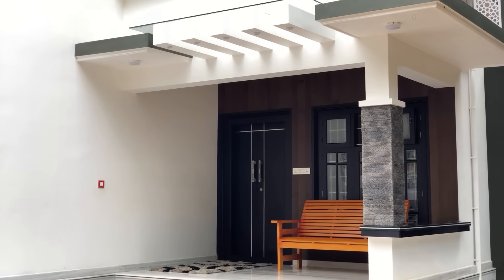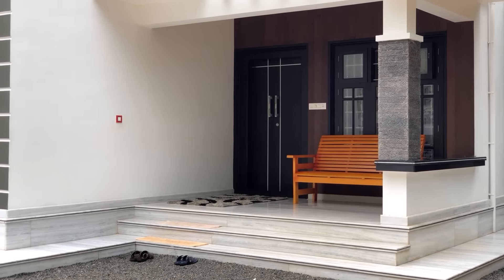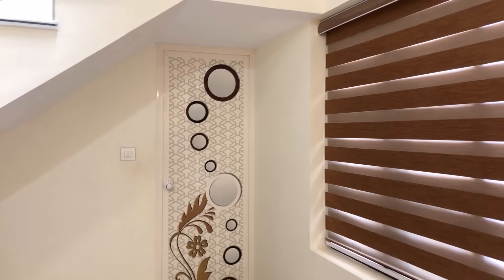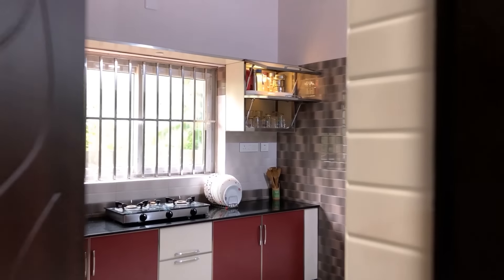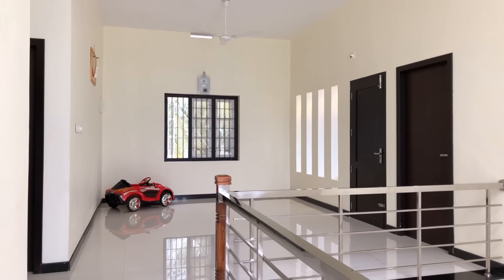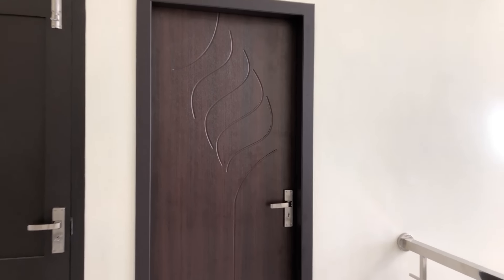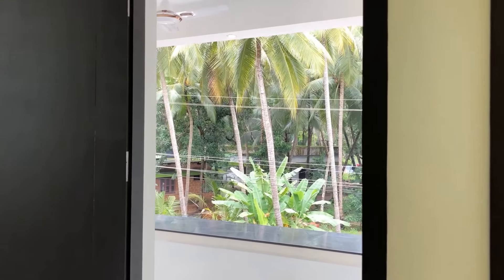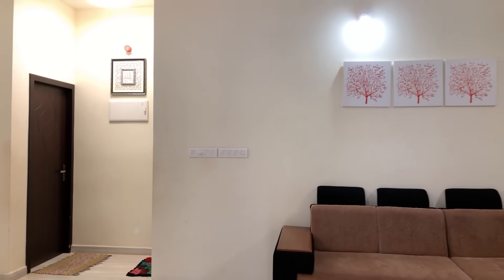New double story home built for 35 lakh | amazing interiors | Video tour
Watch our Brand new double story home for 35 lakh with amazing interiors . It is a modern home with the best features and amenities . This house have 4 bedroom with attached bath. Total area of this house is 1800 sq ft.  The mentioned price only for construction and interior,  not include the land. This home is located at Tiroor In Kerala

Basic details
Number of bedroom - 4
Ground Floor - 2

Our youtube channel is providing modern homes and interiors according to the latest changes.
First floor - 2
Total area 1800 square feet
Required plot size 6 cent
Location - Kerala
Other details
Ground Floor
Sit out
Living
Dining hall
Common toilet
2 bedroom 2 attached
Prayer room
kitchen
Work area
First floor
2 bedroom attached
Upper living
Balcony
If you looking for a modern 4 BHK double story home elegant interior work for a budget price  . No doubt, you can prefer this home. Because the interior and exterior designed very beautifully.

0:07 New double story home built for 35 lakh | amazing interiors | Video tour
0:53 sit out
0:59 windows and doors in sit out
1:10 living area
1:17 furnitures used in living
1:29 ceiling work
2:15 dining area
2:24 table with chairs
2:45 washing area
2:55 storage cabin and basin with mirror
3:08 common toilet
3:26 first bedroom
3:29 all settings of bedroom
4:05 wardrobes
4:09 attached bath
4:32 second bedroom
4:38 furnitures and curtains used in bedroom
4:49 ceiling work
5:01 wardrobes
5:10 kitchen
5:20 rack and cabins in kitchen
5:55 stair
6:17 top view of stair case
6:22 upper living area
6:40 third bedroom
6:43 double cot bed
7:09 fourth bedroom
7:12 cot and curtains
7:14 wardrobe
7:35 balcony
7:52 back to down floor
8:11 End